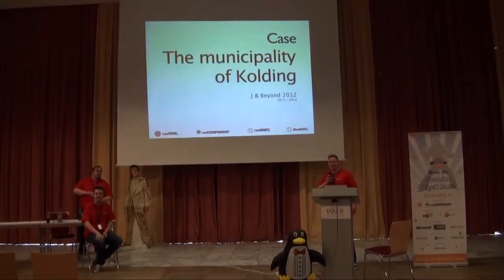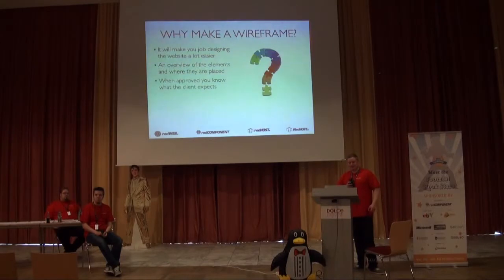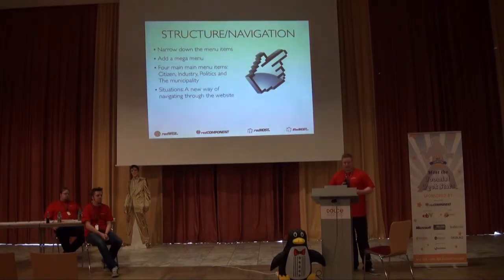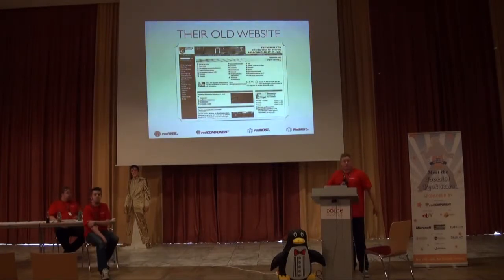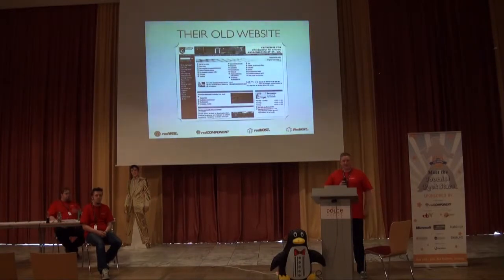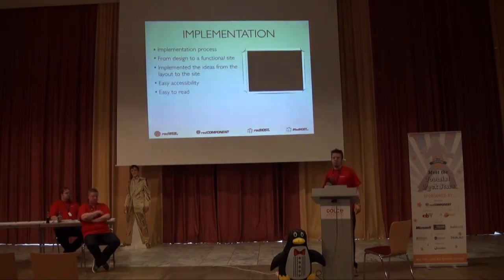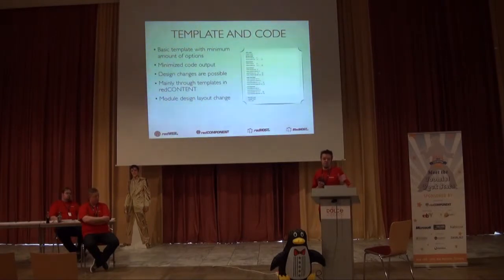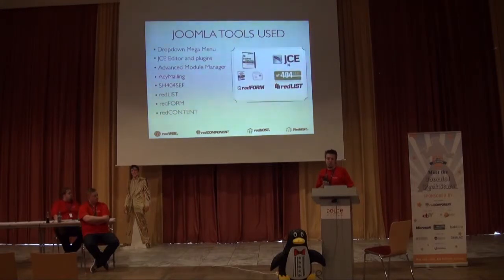Case: The Municipality of Kolding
by Kim Hansen, Bo Foght & Sune